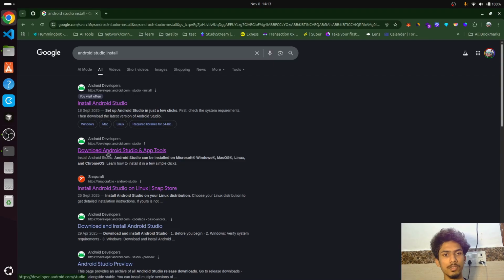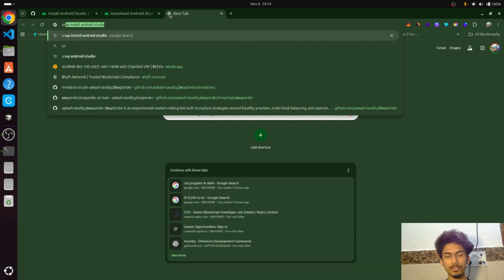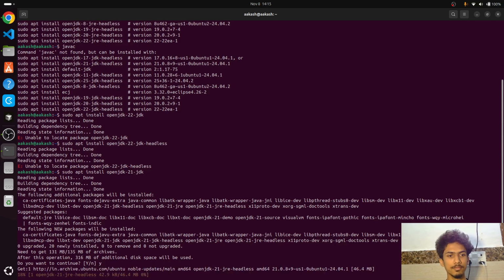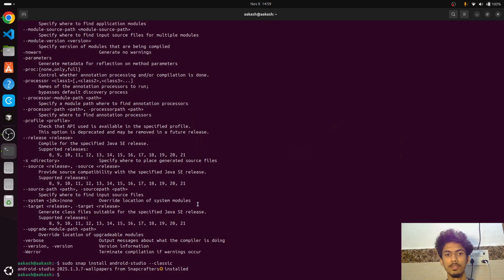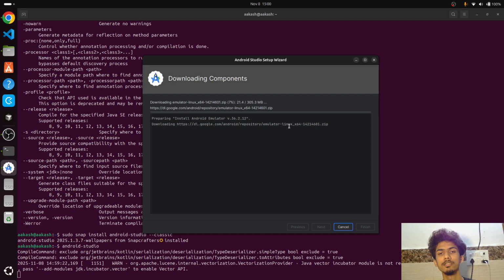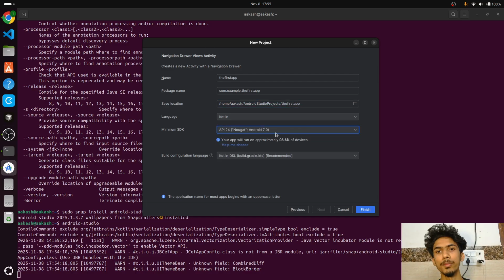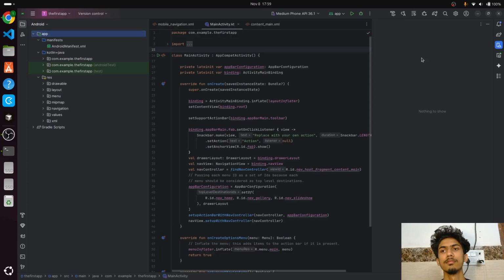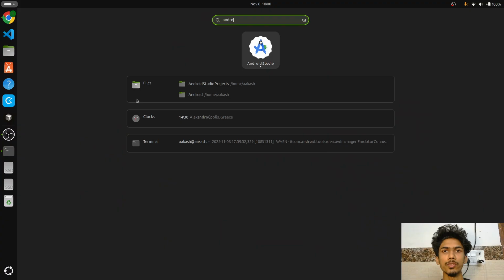How to Install Android Studio on Ubuntu 24.04 LTS Linux (Full Step-by-Step Guide)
Easily install Android Studio on Ubuntu 24.04 LTS Linux in just a few steps — from dependencies to setup and launch.

This tutorial covers everything you need to get Android Studio fully working on your system.

🧠 Topics Covered:
- Installing Java (OpenJDK)
- Setting up Android Studio via terminal
- Fixing missing dependencies
- Launching and verifying Android Studio

💻 Works on: Ubuntu 24.04, 22.04, and Debian-based Linux systems